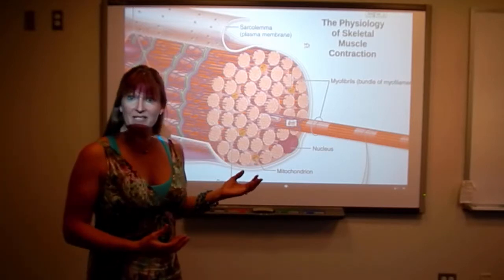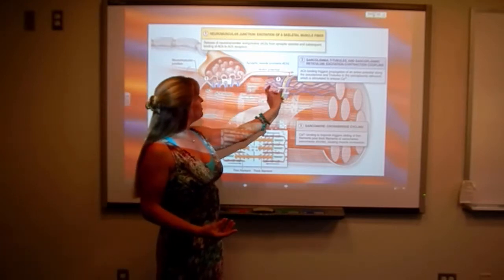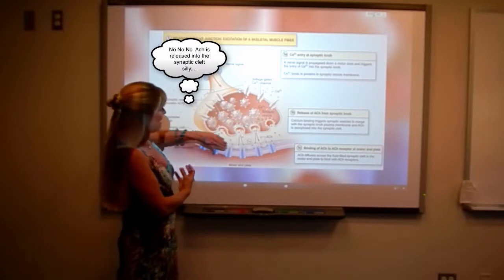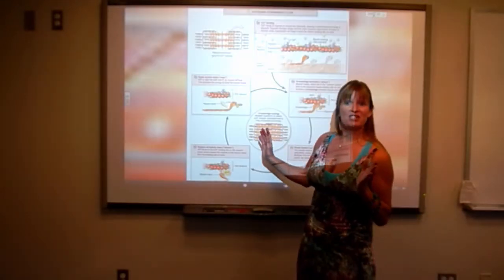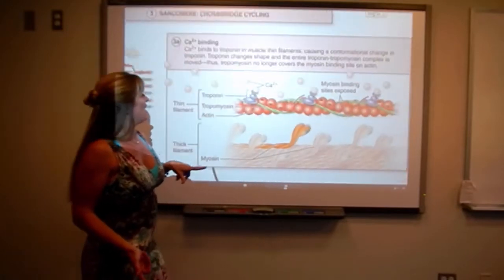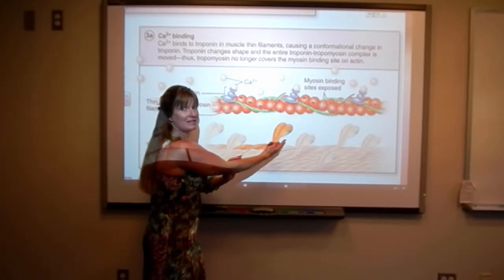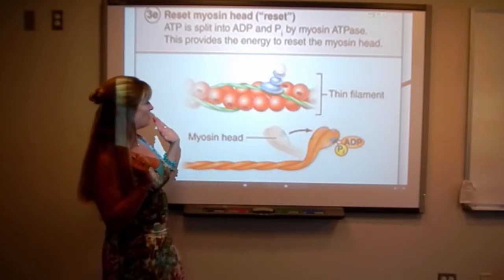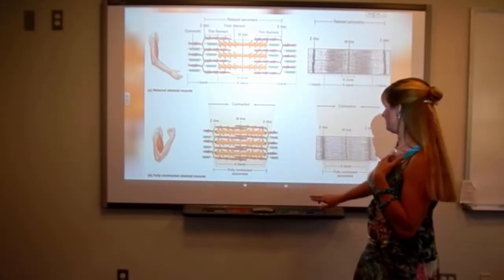Skeletal Muscle Physiology Live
A lectuer on Skeletal Muscle Contraction, including the neuromuscular junction, excitation-contraction coupling and crossbridge cycling